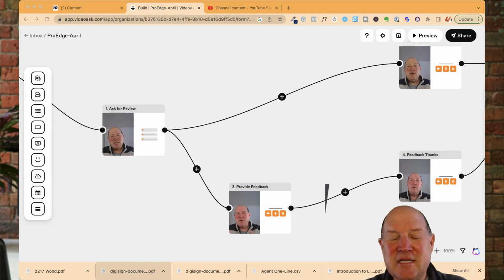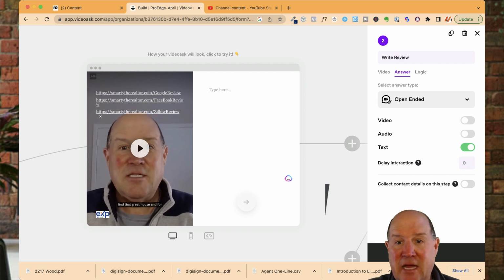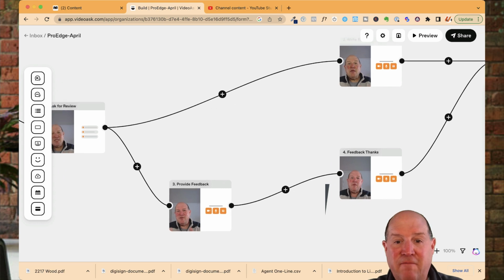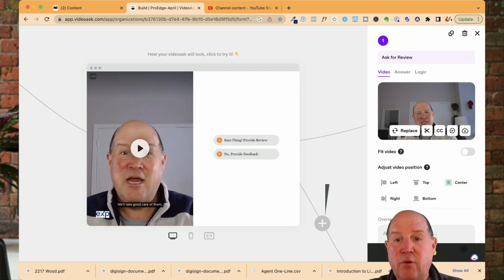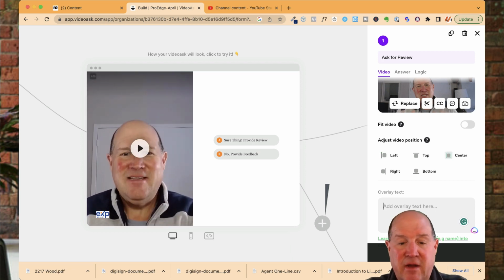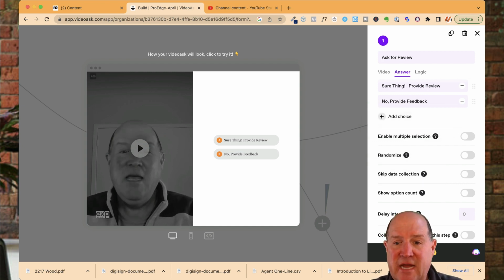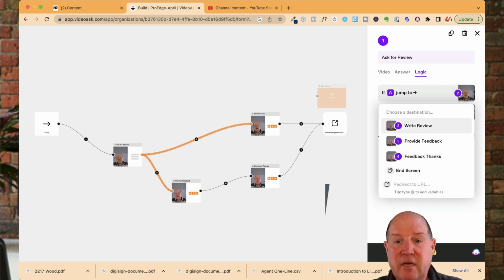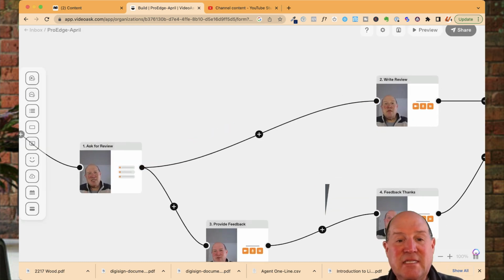Create Raving Fans: Leverage VideoAsk for Authentic Reviews and Testimonials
Discover how to create raving fans and enhance your brand's reputation with my in-depth guide to leveraging VideoAsk for authentic reviews and testimonials! 🌈

In this video, I will show you the power of VideoAsk in capturing genuine feedback and fostering strong customer connections. Learn how to use this innovative platform to collect video reviews that showcase real emotions and experiences, building trust with potential customers.

Say goodbye to generic written reviews and hello to engaging, relatable testimonials that set your business apart.

Dive in and see the transformative impact VideoAsk can have on your review strategy!

Step up your game in 2023!

🏅 Useful Resources 🏅

Thanks .. Smarty